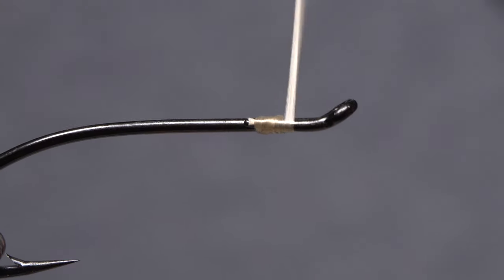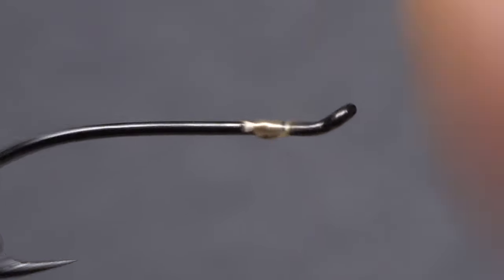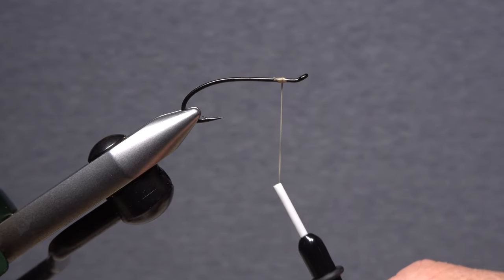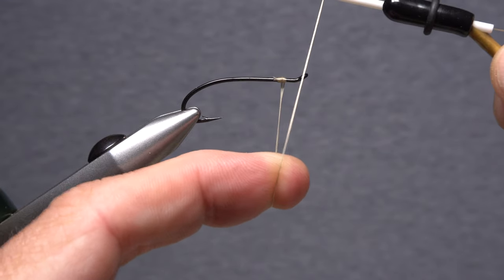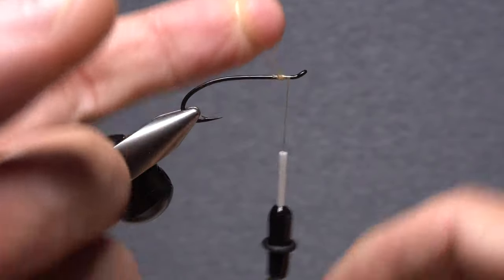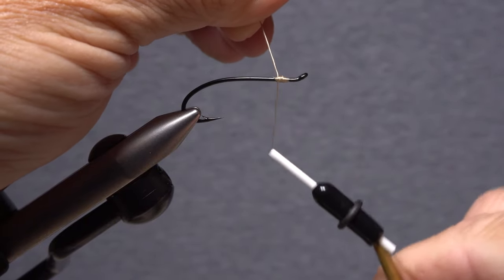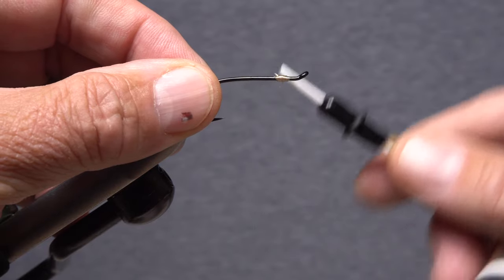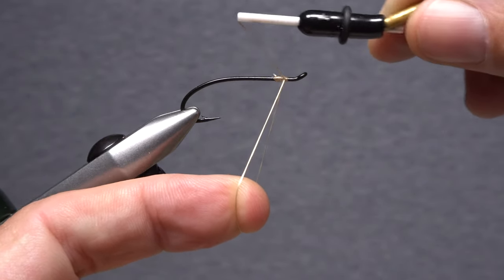Reversing Thread Wrap Direction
Detailed instructions for reversing the direction of thread wrap while tying.